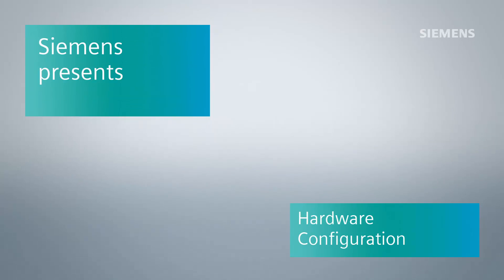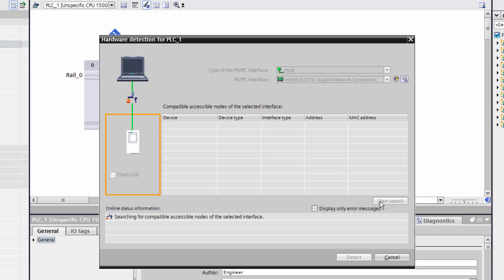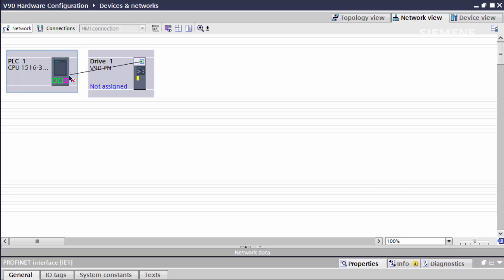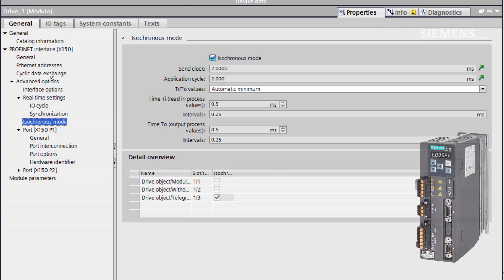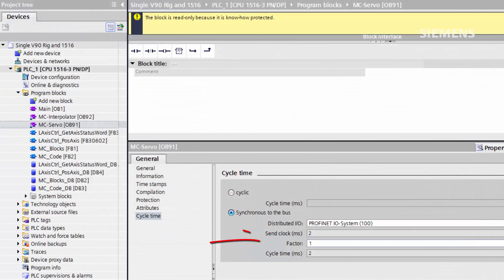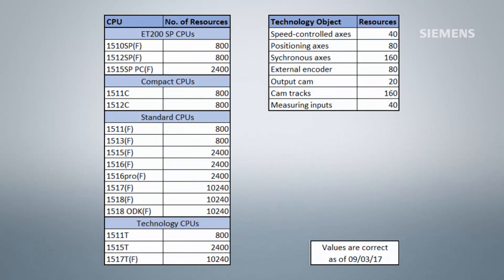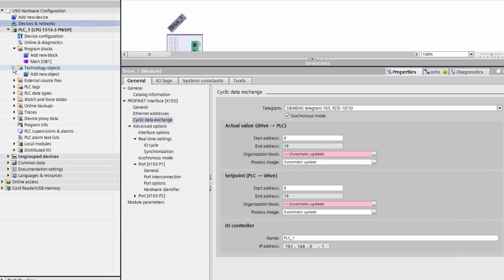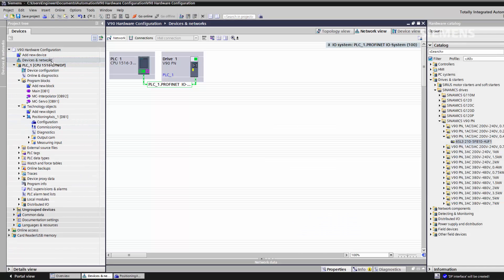Automation Tasks: V90 Hardware Configuration